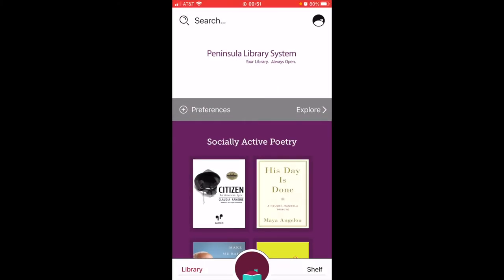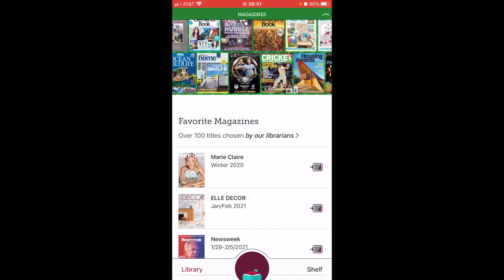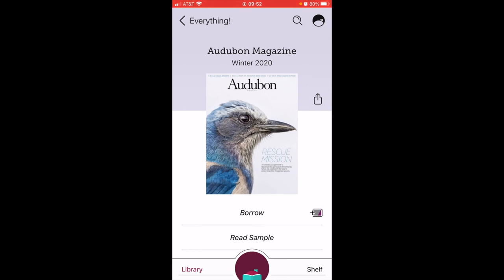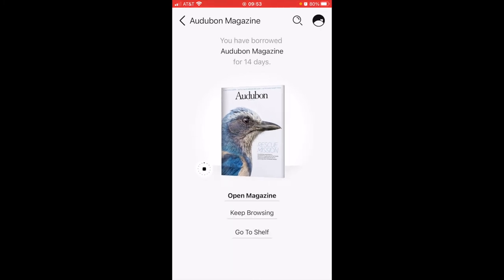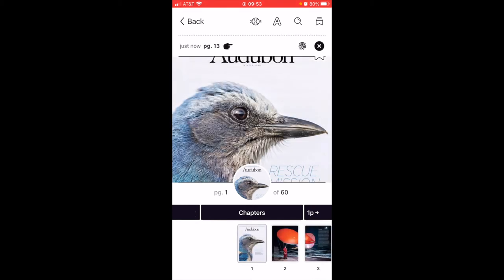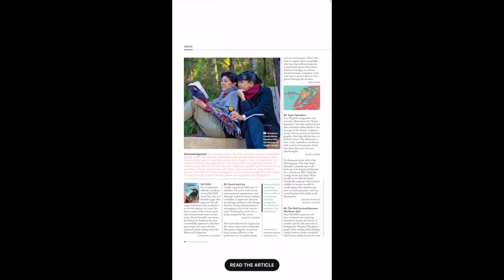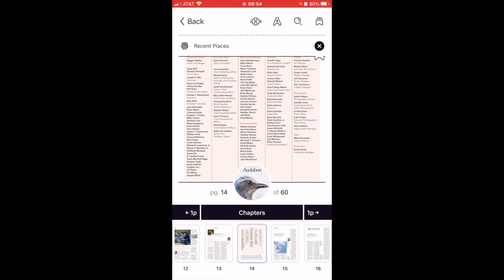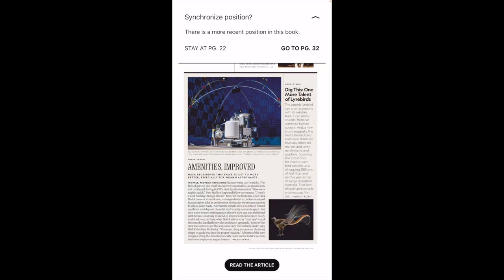Libby Now Has Magazines!